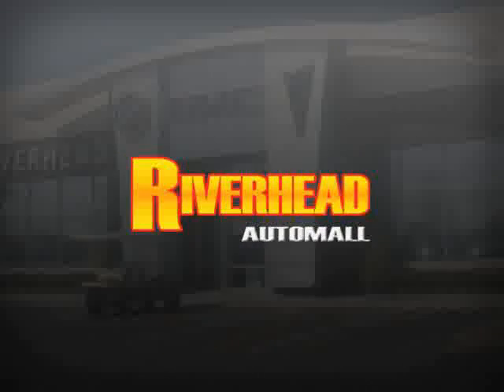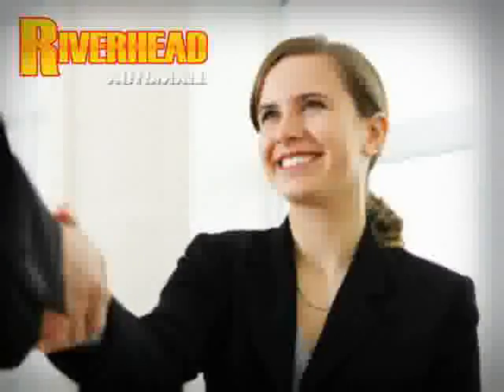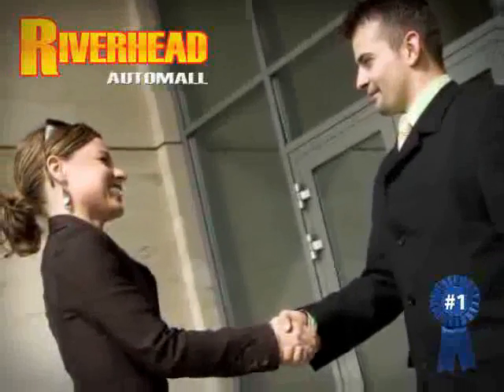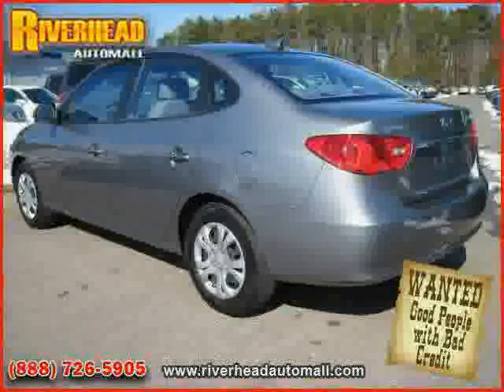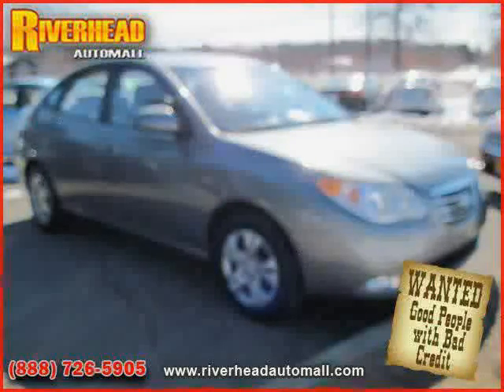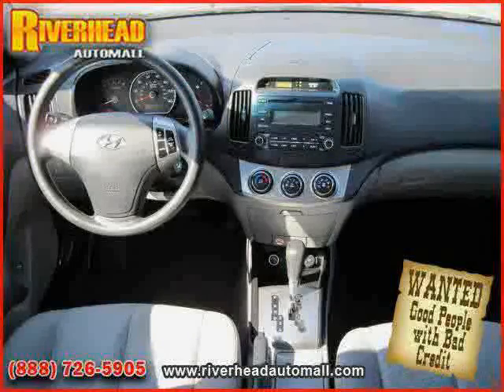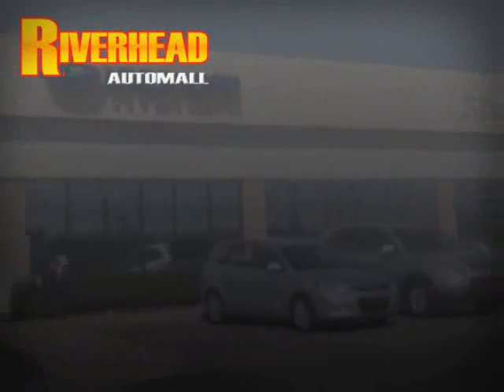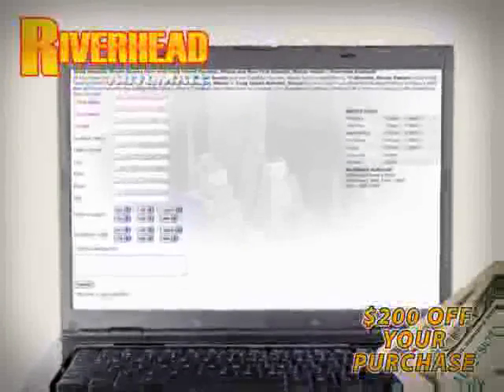2010 Hyundai Elantra